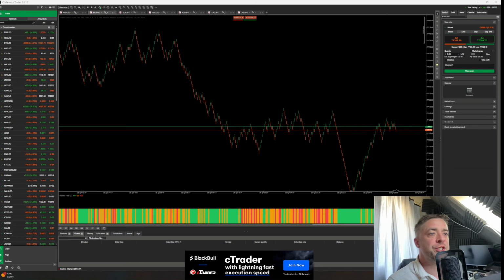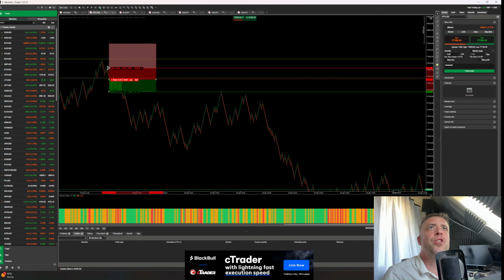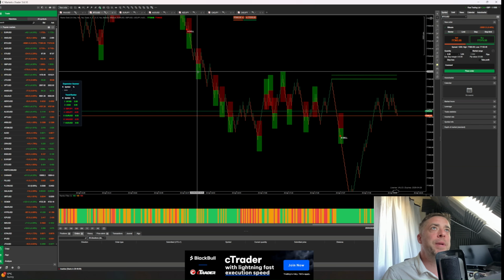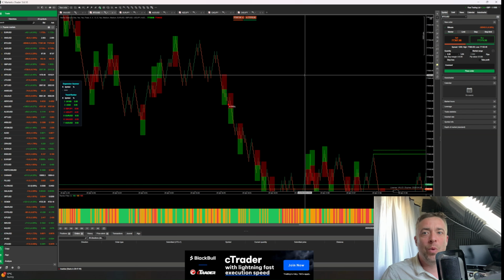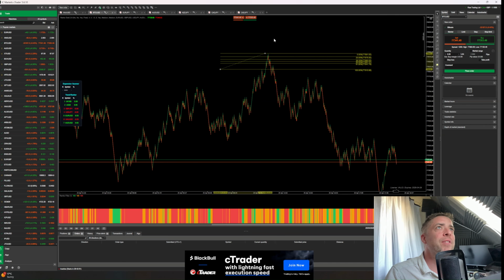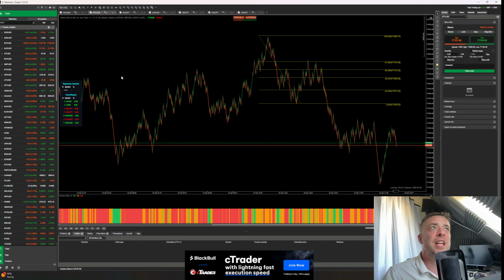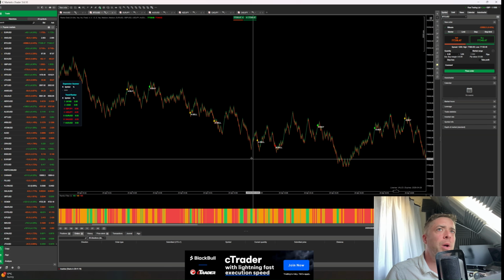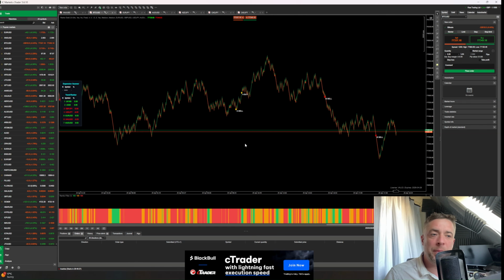3 Renko Strategies I’d Trade With Real Money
Master 3 Renko trading strategies I use daily to trade Gold (XAUUSD), Forex and more — Structure Breaks, Reversals and Fibonacci Retracements. In this video I show my exact entries, stop losses and profit targets step by step.

🏛️ **Trade with the Prop Firm I Recommend (FundedNext – cTrader available):**

🤝 **Join the Free Renko Community**

• Renko trading strategies for Gold, Forex & Crypto
• High-probability breakout and reversal setups
• How to trade price action with Renko charts
• Risk management and avoiding false signals
• Real trading insights you can actually apply

New strategy breakdowns, chart analysis and live trading ideas uploaded regularly.